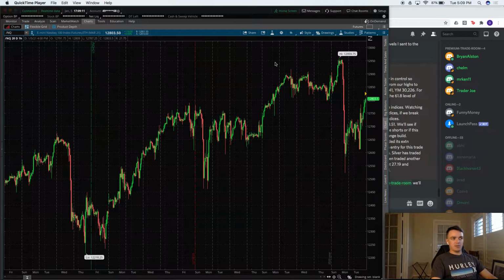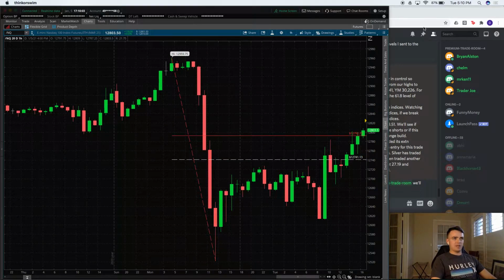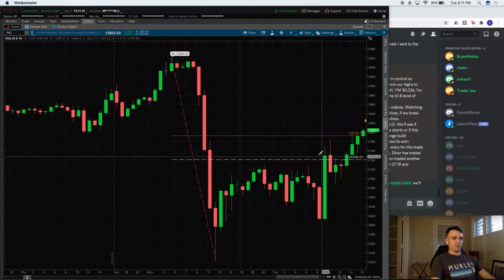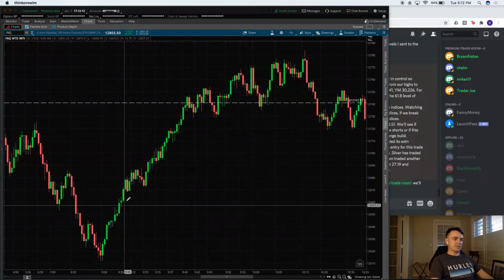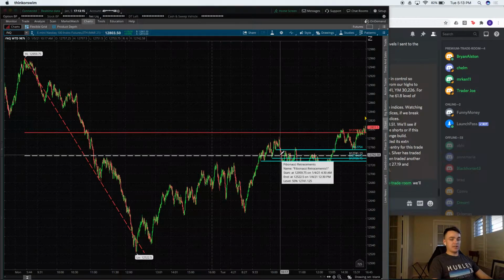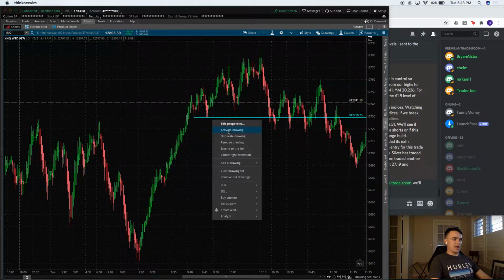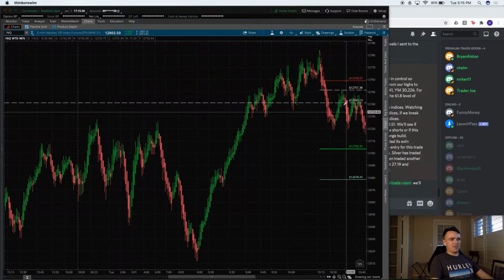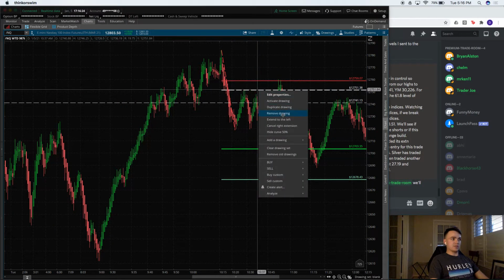NQ Futures Trading $800 in 5 Minutes! 200% Return on Risk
Hello Traders, this morning I had a short trade in nq. I risked 10 points for each contract and the first contract went for 10 points, second contract went for 30 points. All together risked $400 for $800 and this trade completed in less than five minutes. Members of my trade room were watching me take this trade live and I called it out before it traded so some members were able to take this trade and collect profit too. I'll be posting more trade examples and other videos around trading. Any questions/comments let me know!